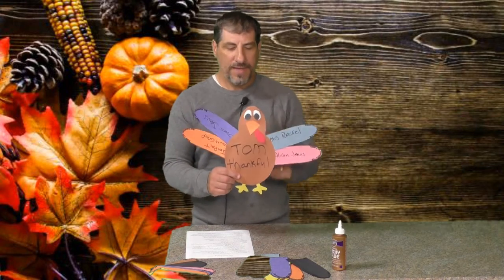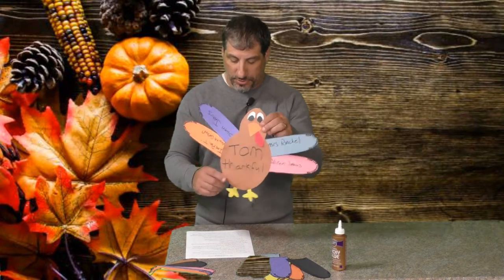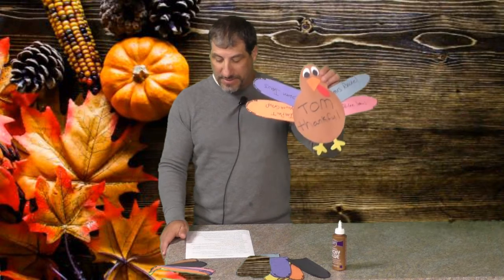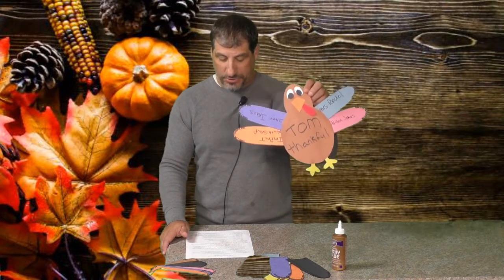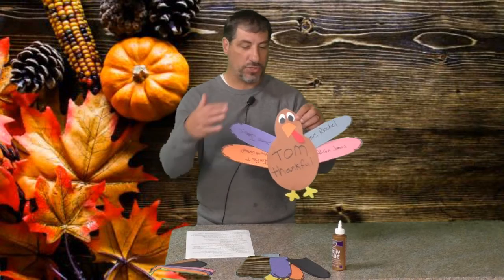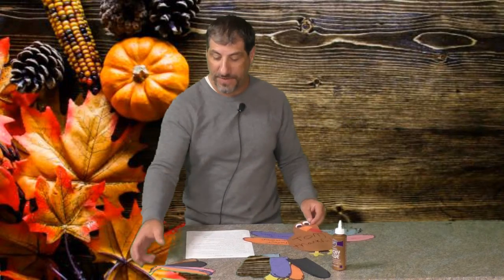Kids Corner 11/8/2020